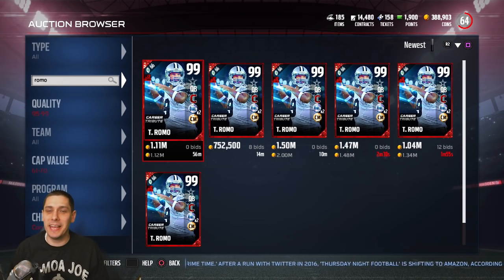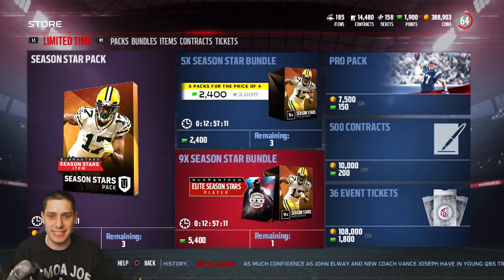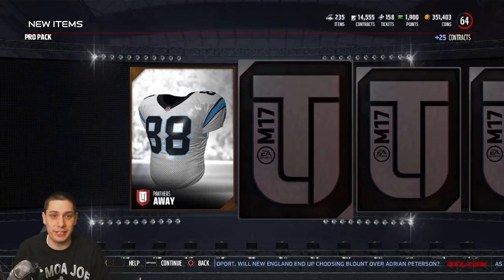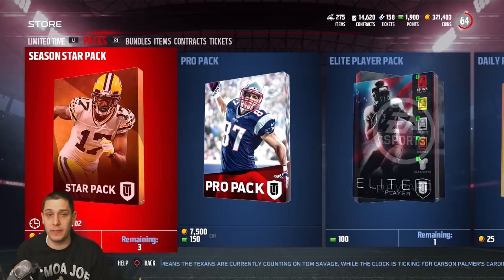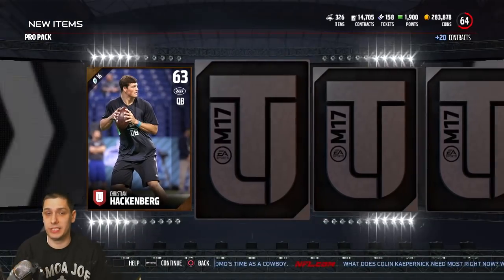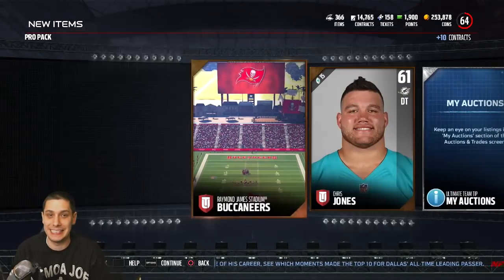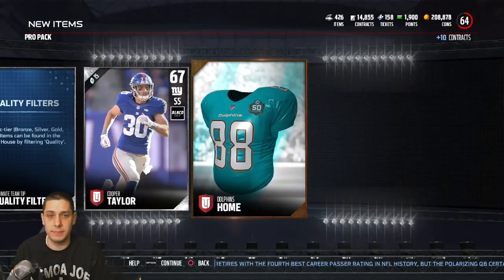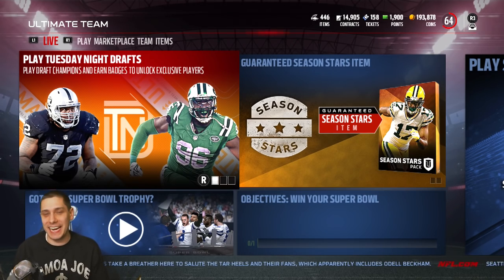TONY ROMO CAREER TRIBUTE in Madden 17 Ultimate Team | Pulling Packs for the Cowboys GOAT!